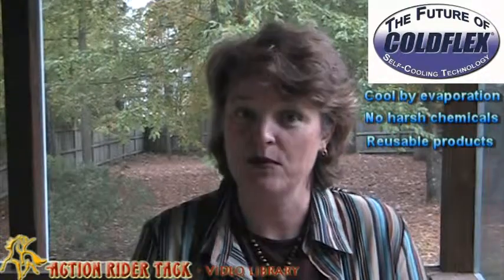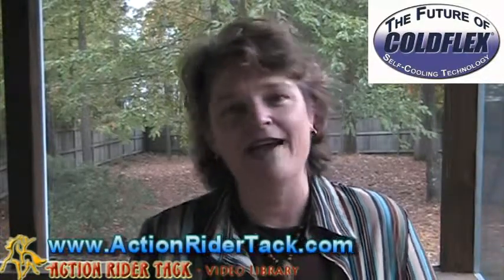COLDFLEX Joins ActionRiderTack Weekly Giveaway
- Coldflex has joined Action Rider Tack on our weekly giveaway on Facebook! We love these products! Great for reducing swelling and pain in your horse. They have products to wrap around your horse's legs or put on the horse's back. They cool by evaporation so there's no freezer to deal with, they don't use any chemicals and their products are reusable. What's not to like? To learn more about the ColdFlex products, you can check them out on our